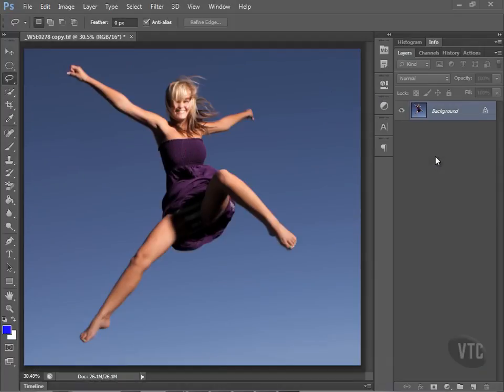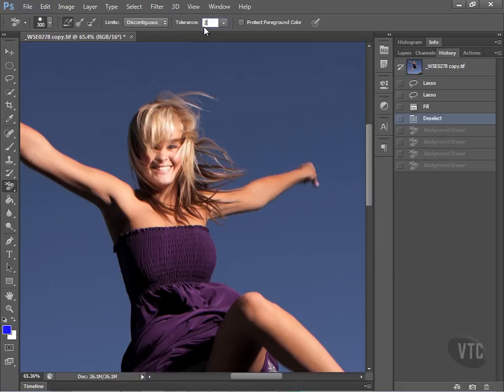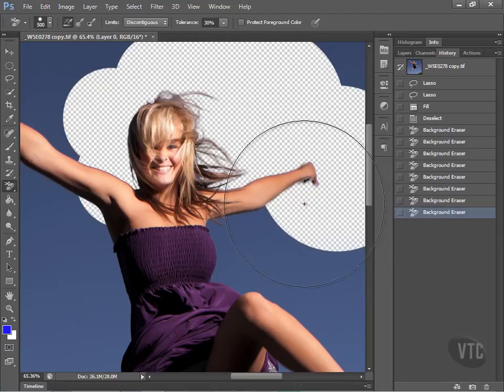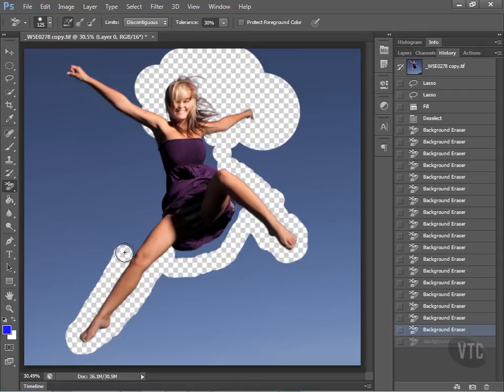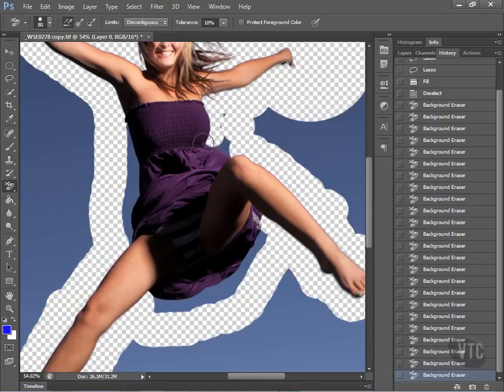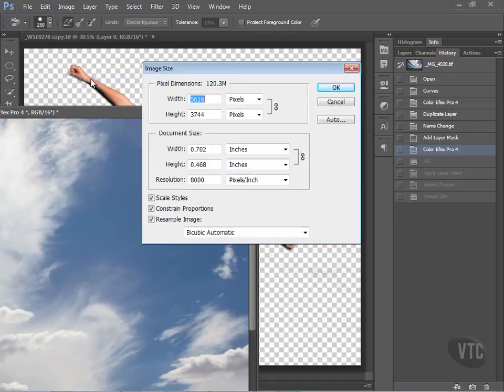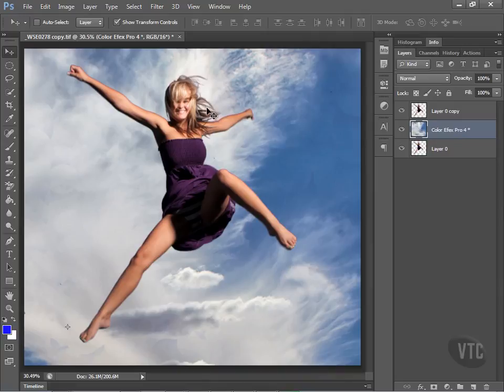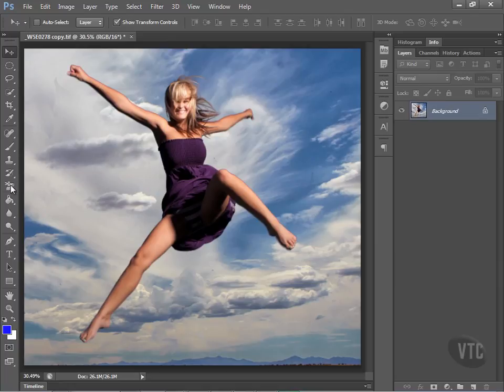75 Replacing Backgrounds